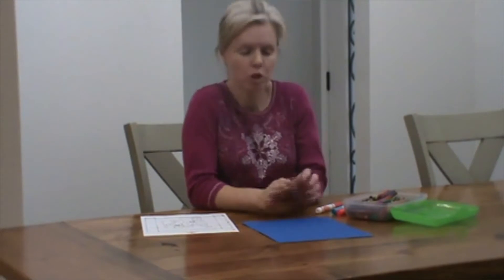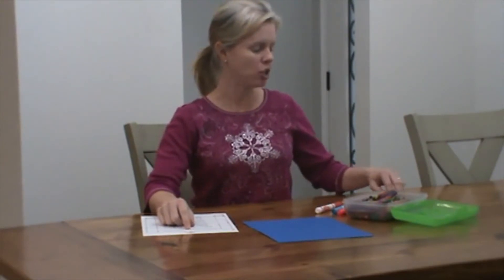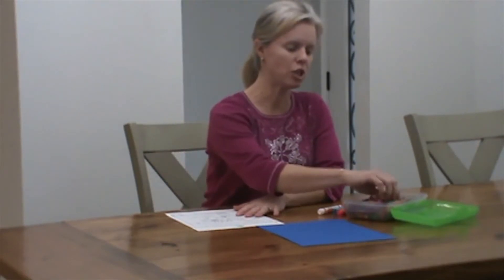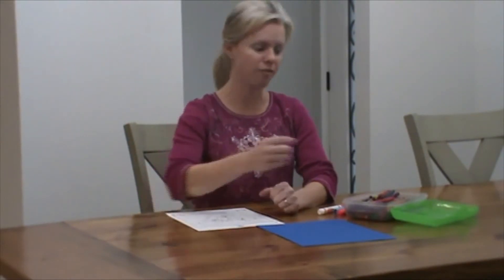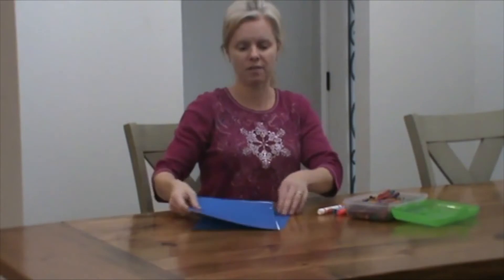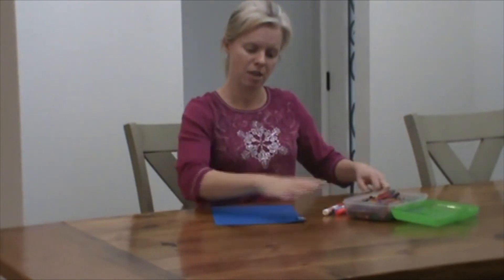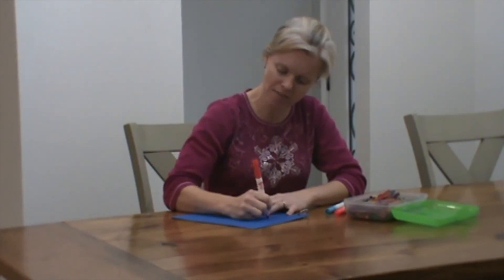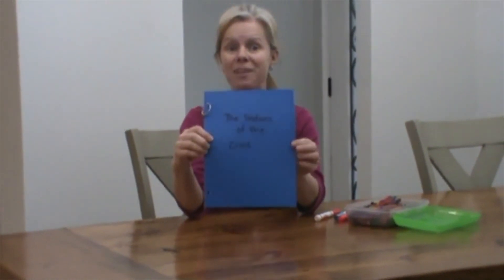Lesson 22: Stations of the Cross craft